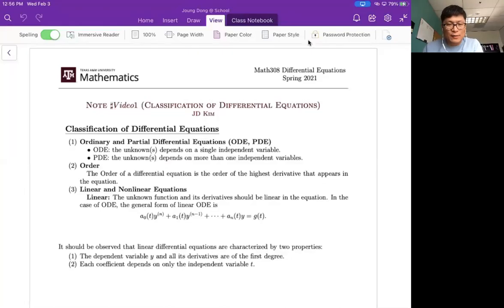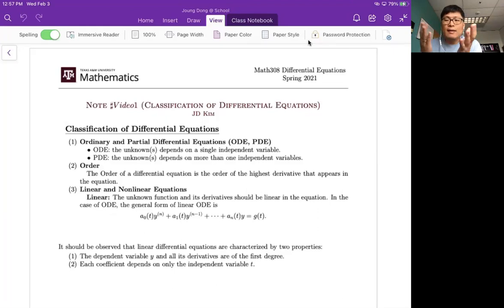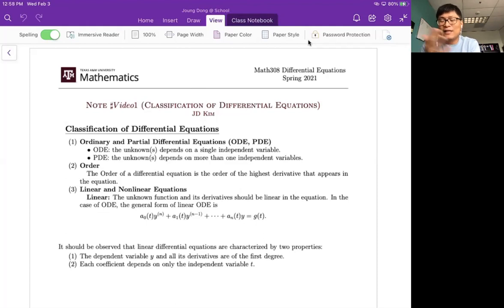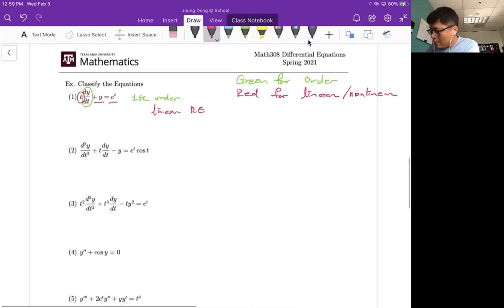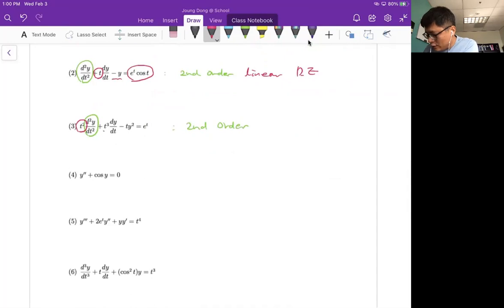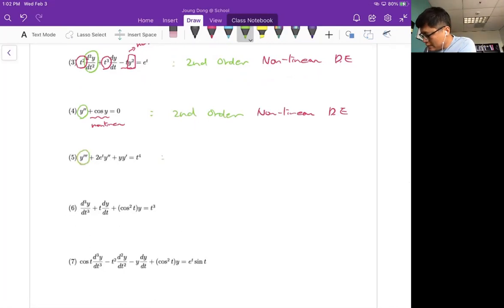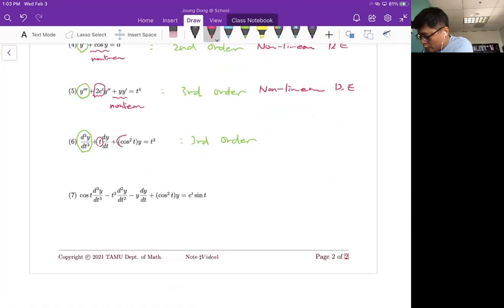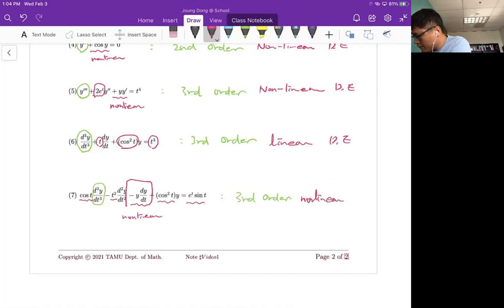M308 Differential equations - Classification of Differential Equations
Classification of Differential Equations